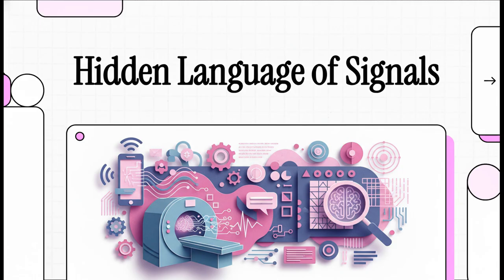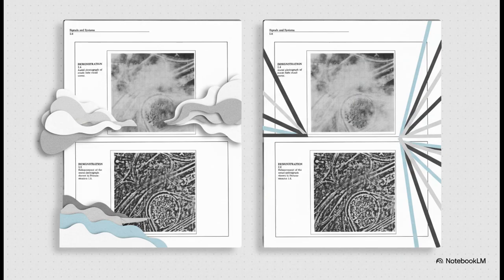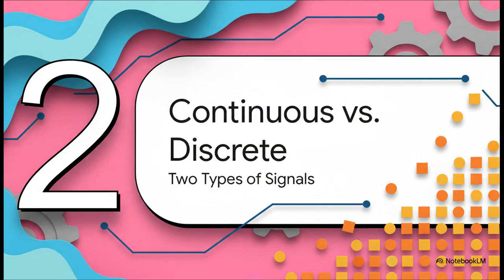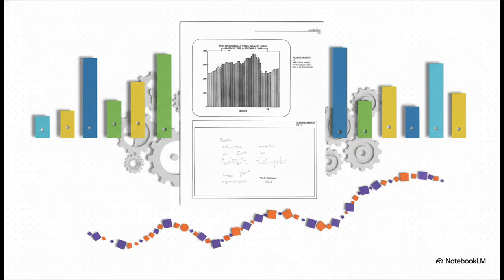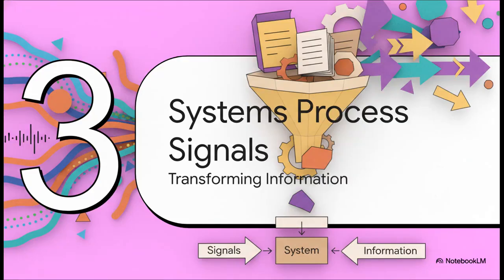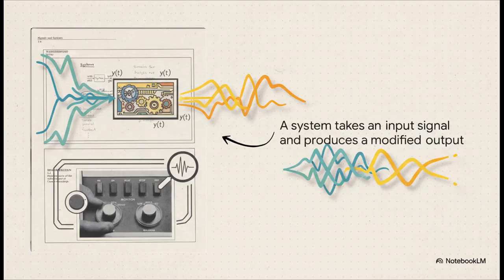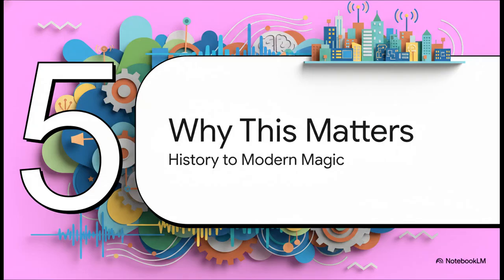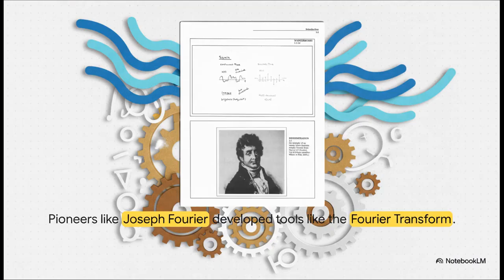Signals and Systems: Introduction-Type of Signals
This introductory lecture outlines the fundamental concepts of the course, distinguishing between continuous-time and discrete-time signals using examples that range from one-dimensional sound pressure to two-dimensional images. The presentation emphasizes the analysis of linear, time-invariant systems by developing signal and system representations in both the time and frequency domains. throughout the lecture, practical demonstrations—such as the enhancement of audio recordings and the filtering of stock market data—are used to illustrate the application of these processing techniques.